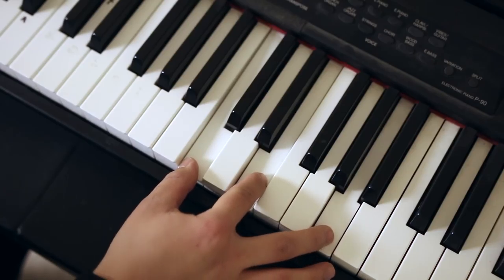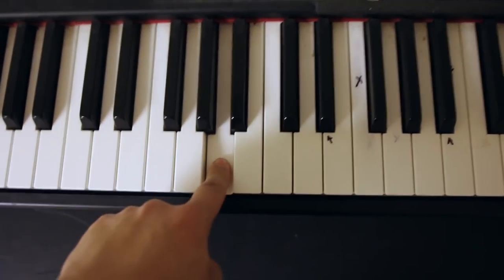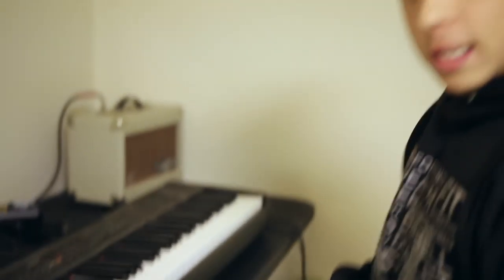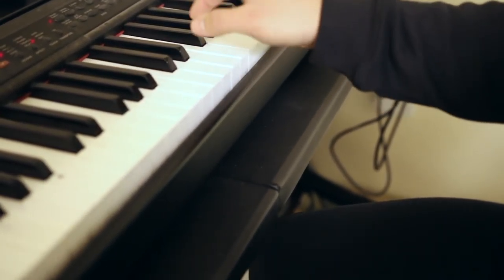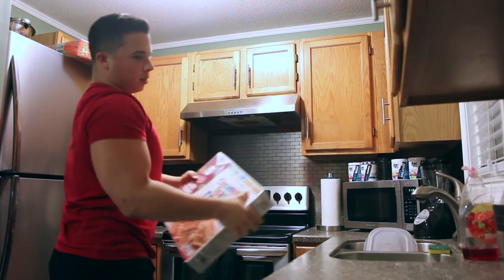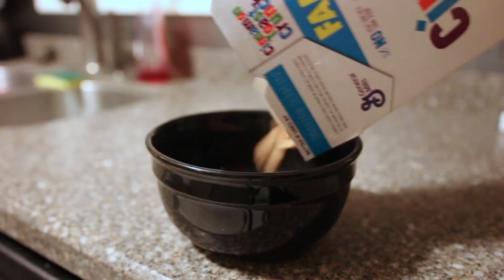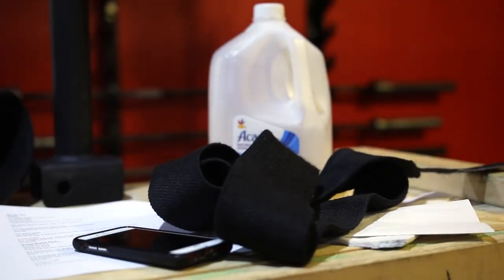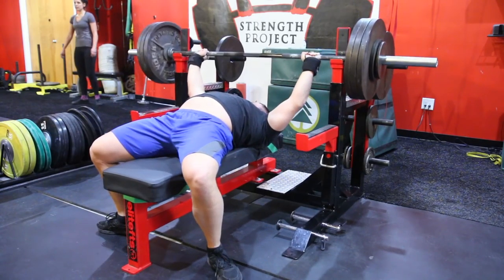Let The Winter Games Begin - My Hidden Talent I Never Use